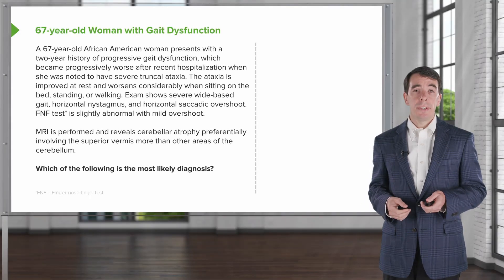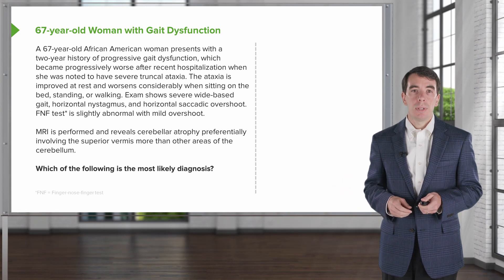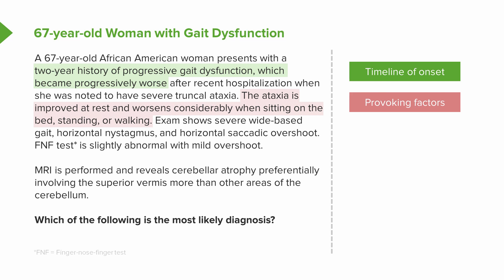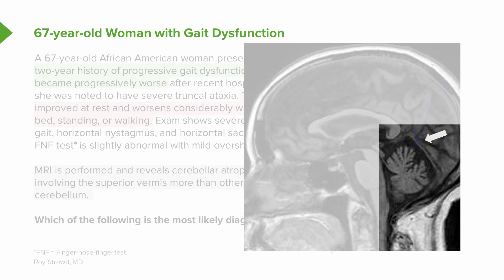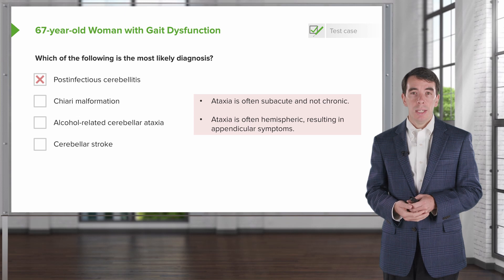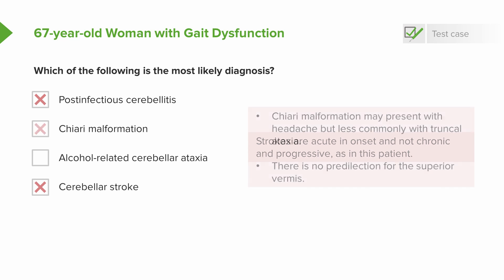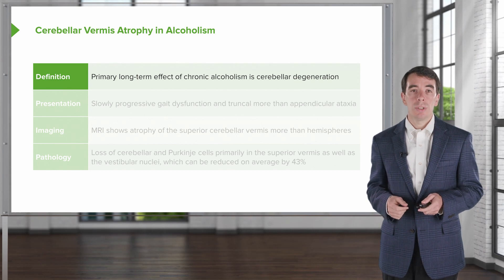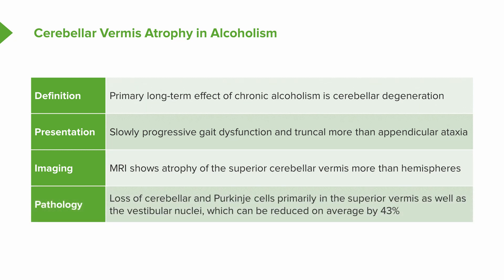Case: 67-year-old Woman with Gait Dysfunction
► Understand the presenting characteristics of cerebellar pathology with Dr. Roy Strowd, Educator at Lecturio and Assistant Dean of Undergraduate Medical Education at the Wake Forest Baptist Medical Center. What do you think is the most likely diagnosis for this case? Write it in the comments!

► LEARNING OBJECTIVES:
- Understand the presenting characteristics of cerebellar pathology
- Understand the cerebellar locations that are usually affected by each disease
- Describe the characteristics of alcohol-related cerebellar degeneration